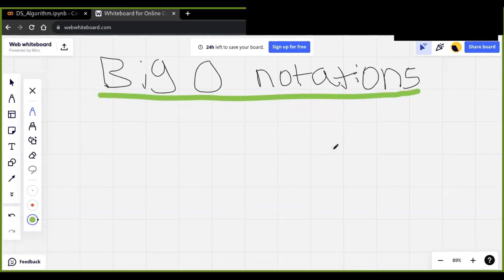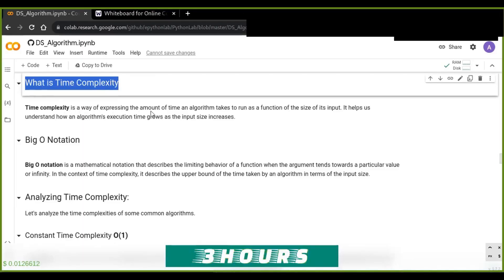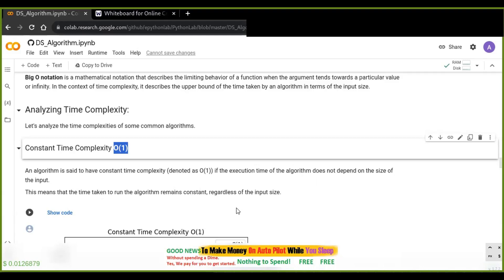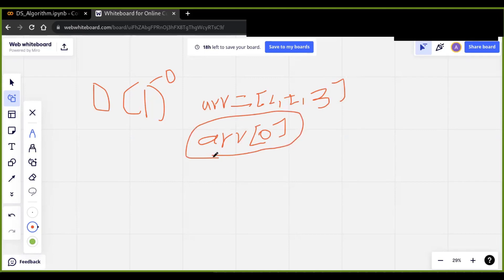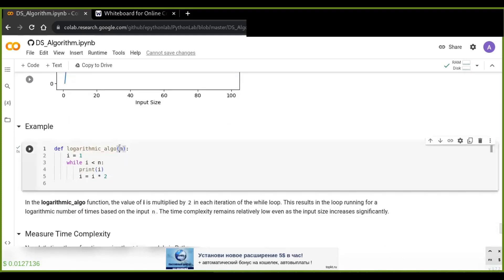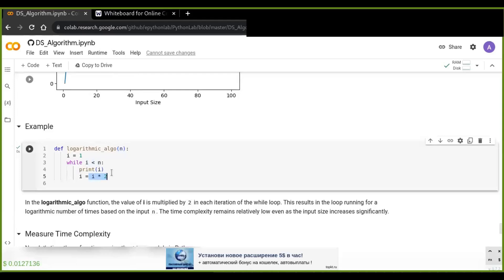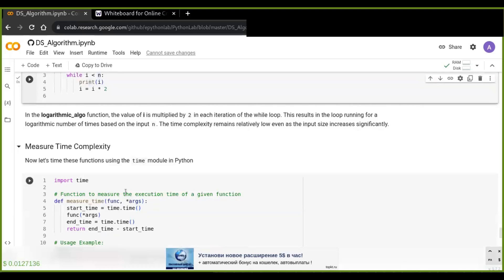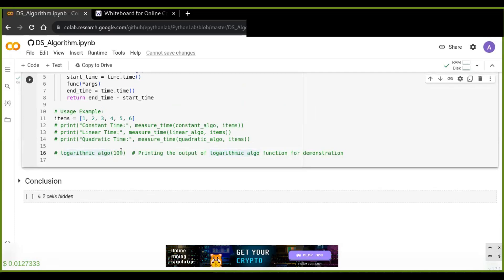Algorithms: Time Complexity Analysis with Python Example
Welcome to this comprehensive guide on understanding time complexity in algorithms. In the world of programming and computer science, the efficiency of an algorithm is crucial for its practicality and scalability. A fundamental concept that aids in this evaluation is 'time complexity.'

In this video, I will explore the basics of time complexity and delve into its various types, using simple Python examples and visual representations. By the end, you'll have a clear understanding of different time complexities such as O(1), O(n), O(n^2), and O(log n), and their implications on algorithm performance.

Let's dive in and unravel the secrets behind the efficiency of algorithms, making complex concepts accessible to everyone, regardless of your programming background. Join me on this enlightening journey through the intricacies of time complexity in algorithms. Let's get started!

                         COME AGAIN!